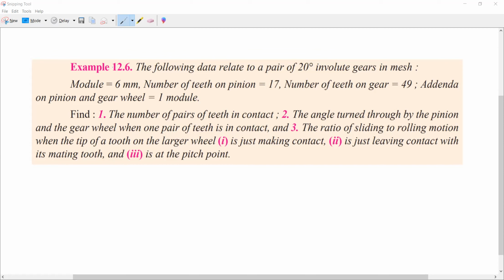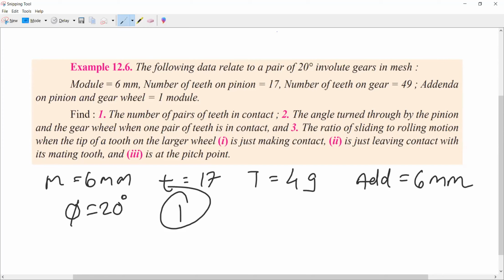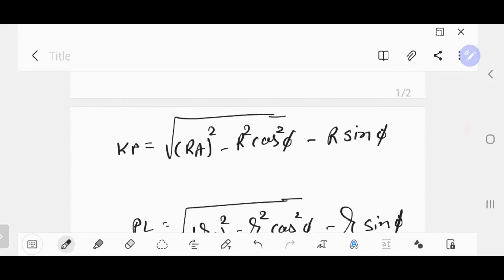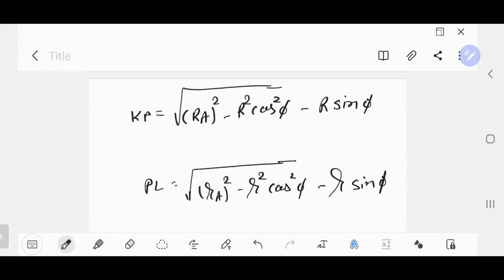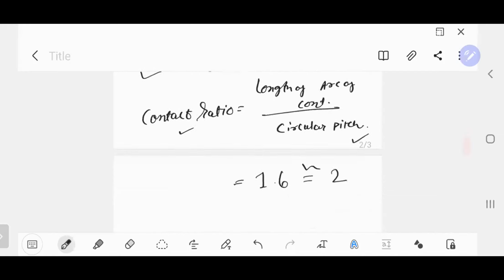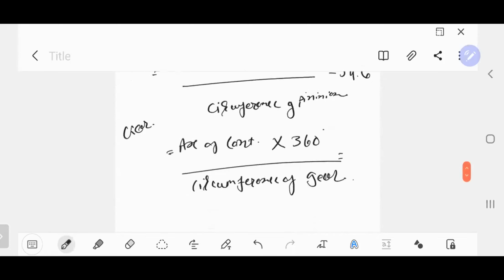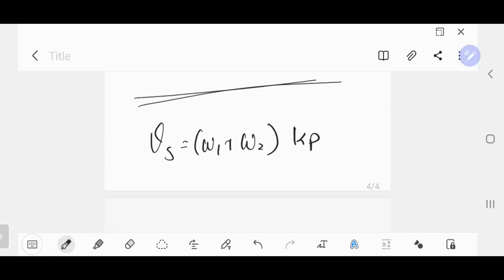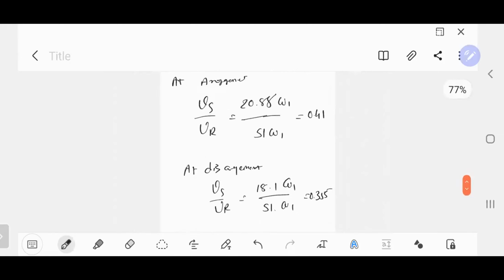3TA1 KOM Sliding to rolling velocity calculation for gears PSU